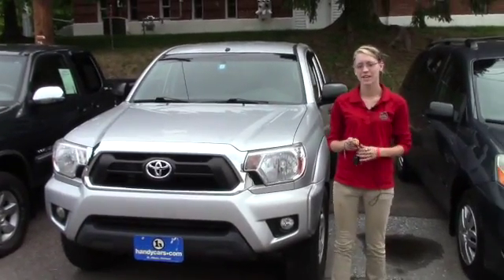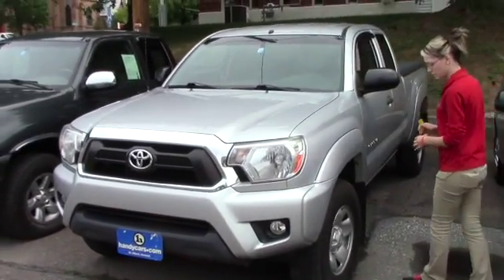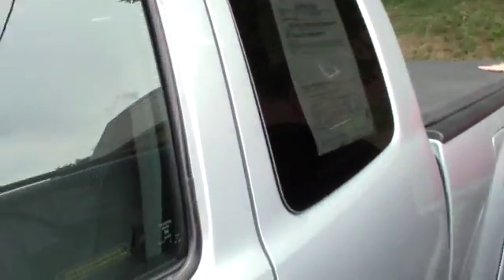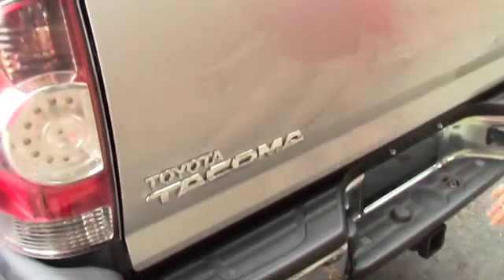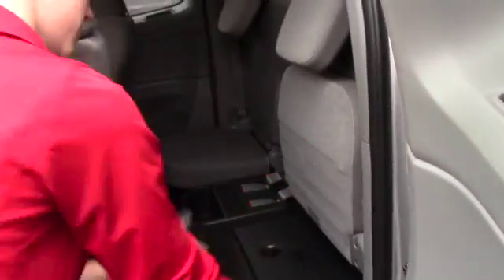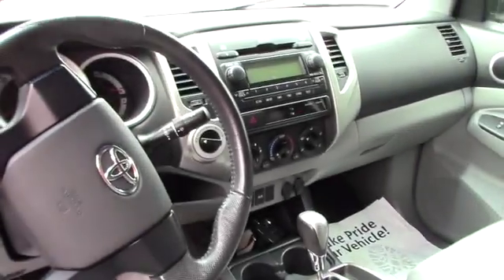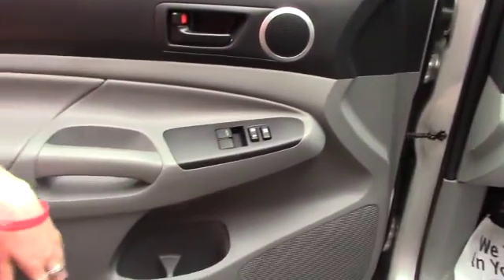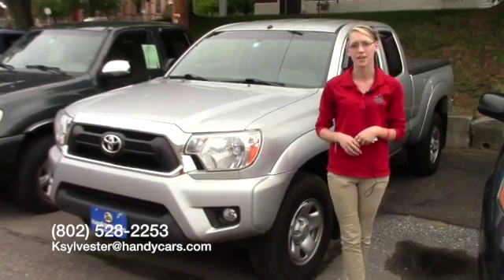To Gary From Katelynn 2012 Toyota Tacoma